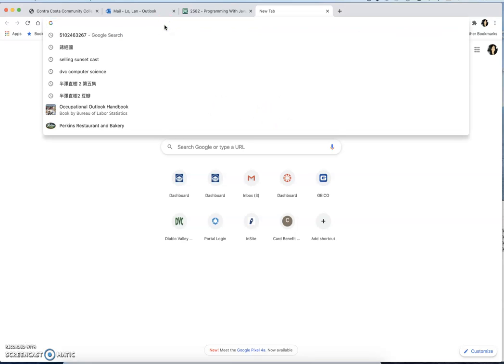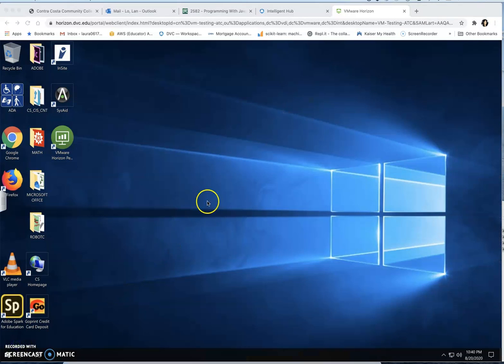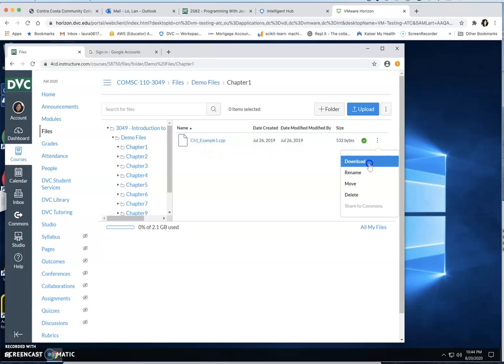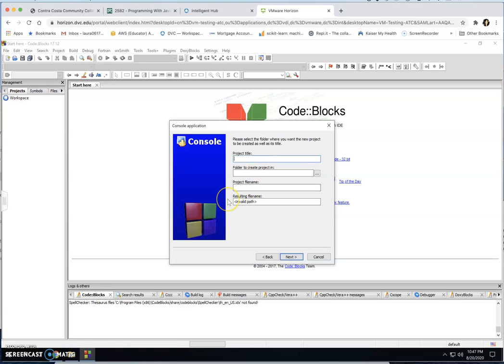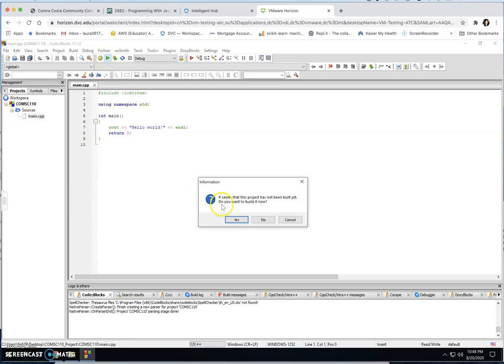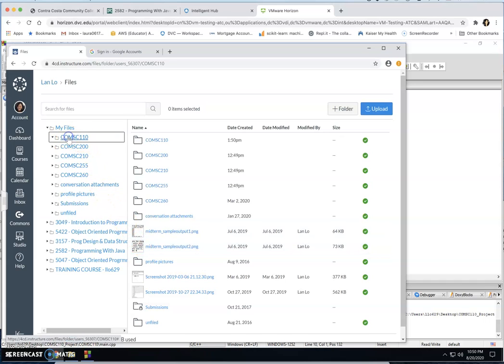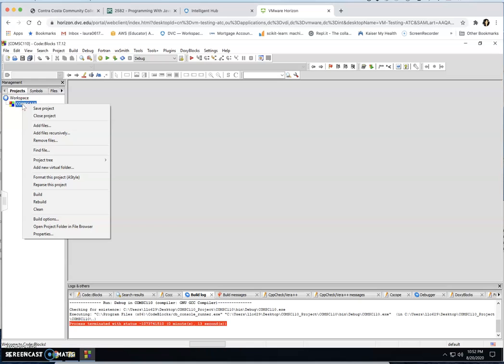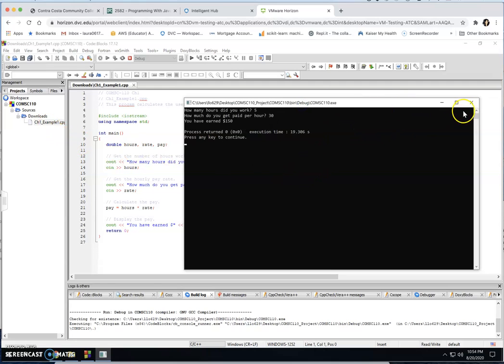COMSC110 LabPCRemoteAccess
Demonstrate how to access Lab Computer remotely to use CodeBlock and create C++ project for COMSC110